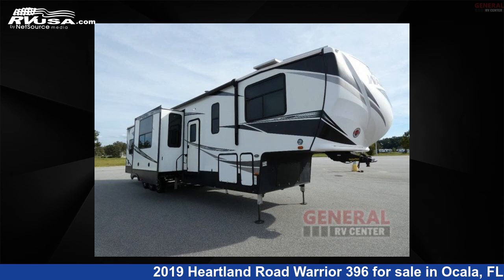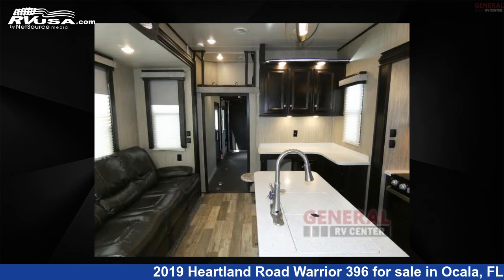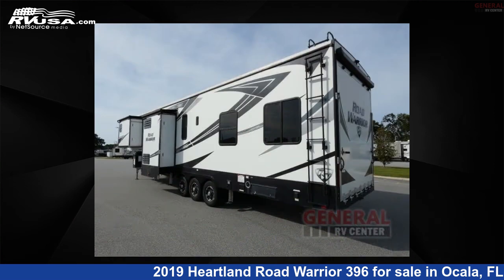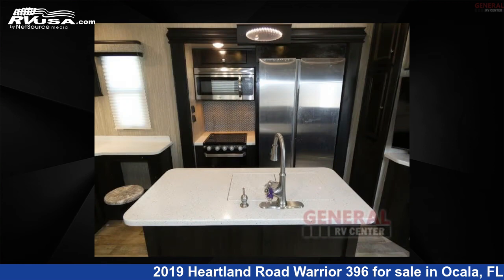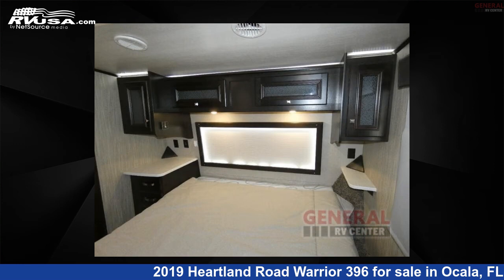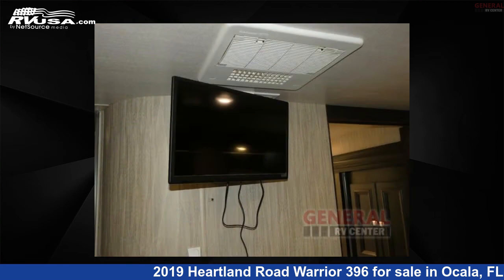Magnificent 2019 Heartland Road Warrior Toy Hauler RV For Sale in Ocala, FL | RVUSA.com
This 2019 Heartland Road Warrior 396 is a Toy Hauler RV. It is located in Ocala, FL 34473 and is offered for sale by General RV Center. This Used Heartland Is 44' 0" in length and features sleeps 6, Slideout, and 100 gal fresh water capacity. The floorplan layout of this Toy Hauler features Front Bedroom, Kitchen Island, Loft, Two Entry/Exit Doors.